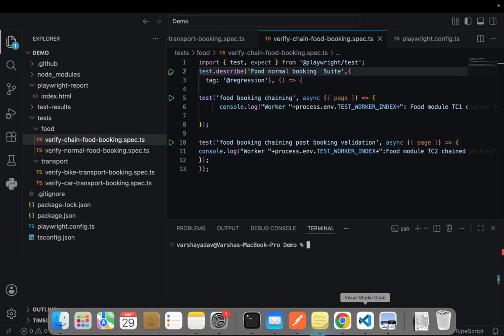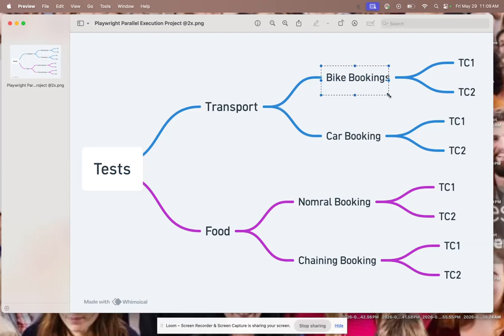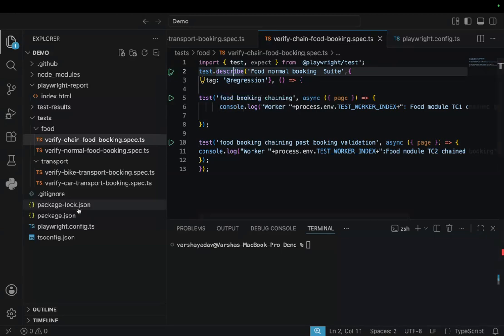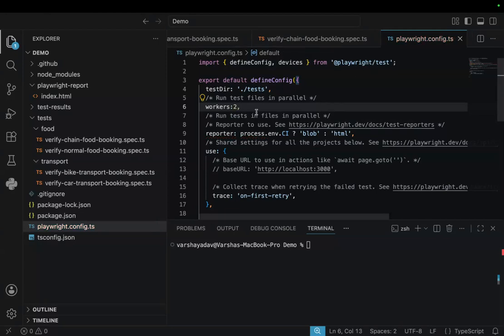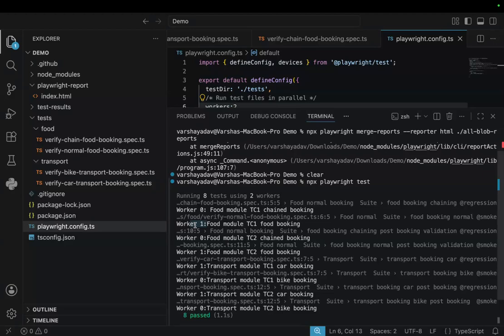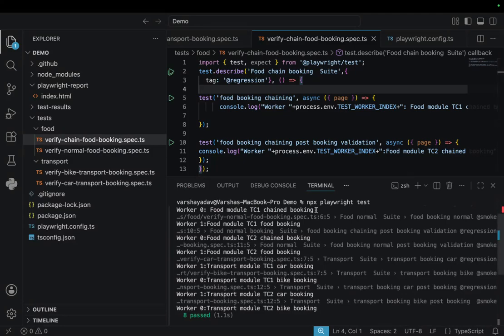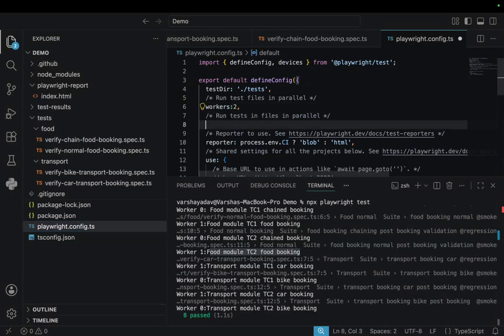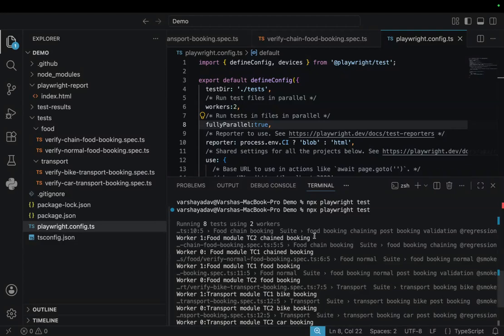Playwright Parallel Execution Explained | Speed Up Your Test Automation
Hey Viewers! 👋

In this video, you'll learn how to execute **Playwright tests in parallel** to significantly reduce test execution time and improve the efficiency of your automation framework.

### 📌 What you'll learn:

* What is parallel execution in Playwright?
* How Playwright executes tests in parallel
* Configuring workers in `playwright.config.ts`
* Running tests across multiple browsers simultaneously
* File-level vs. test-level parallel execution
* Best practices for stable parallel execution
* Common pitfalls and how to avoid flaky tests

Whether you're a **QA Engineer, SDET, Automation Tester, or Test Architect**, understanding parallel execution is essential for building scalable and high-performance test automation frameworks.

💻 **Source Code:** *(TBD)*